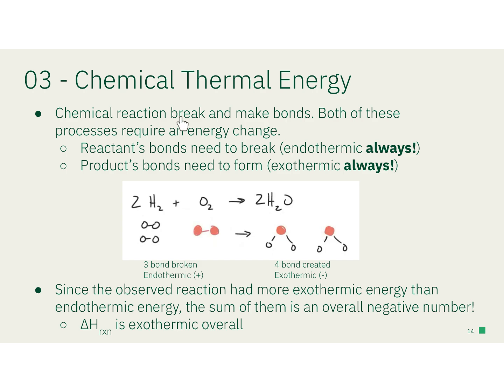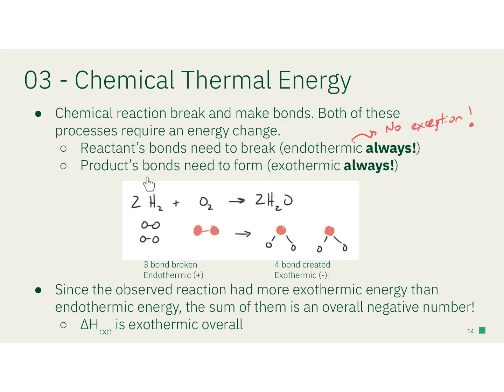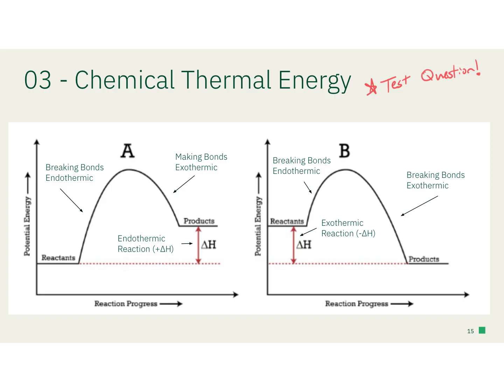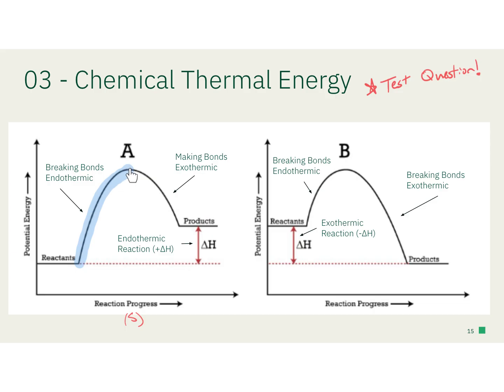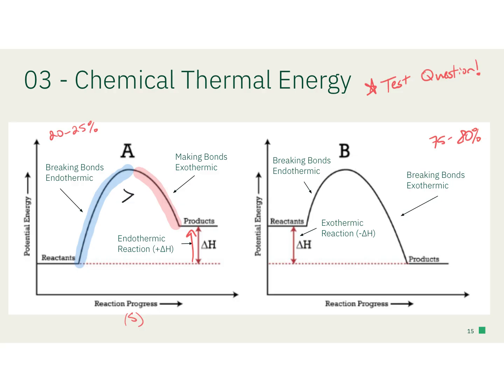Regular Chemistry U09.03 - Chemical Energy